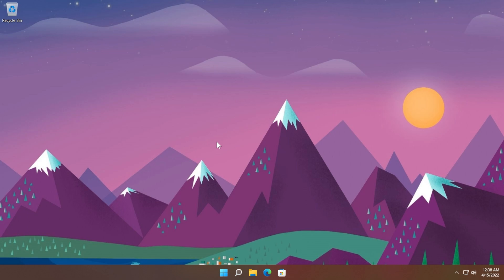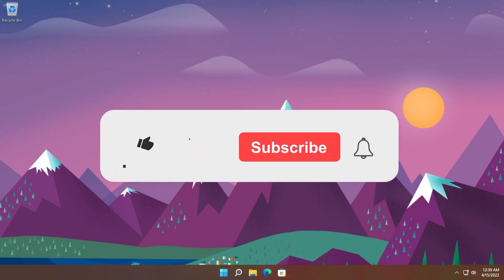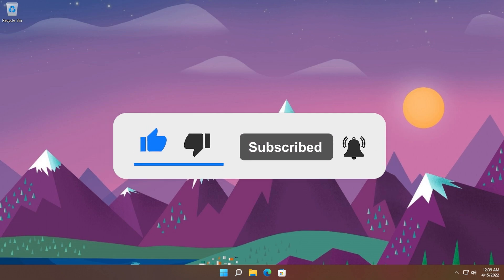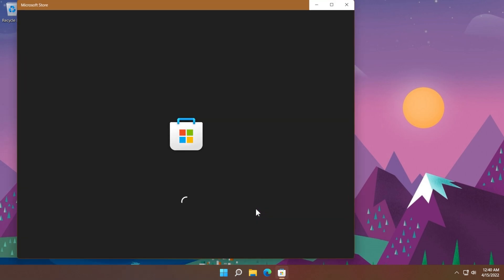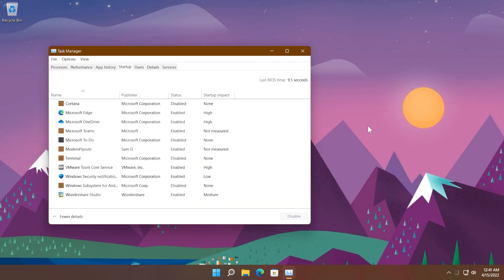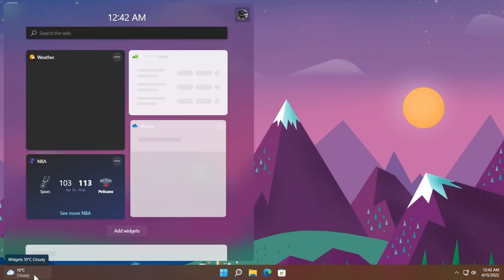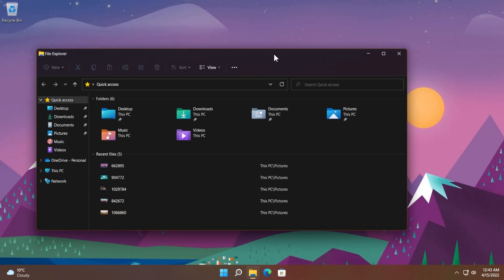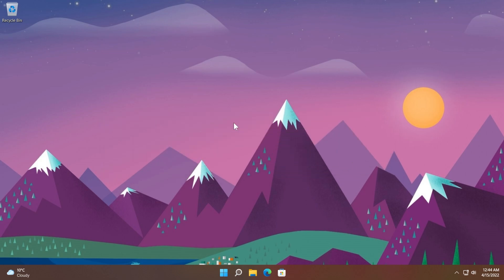New Windows 11 Build 22000.651 – Improved Startup Time, Weather Widget Changes (Release Preview)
0:00 Intro
1:12 Improvements for Secure Boot
1:18 Certain App Install Error Fixed
1:38 Stop Error on Startup Fixed
1:48 Fixed Issue that delays Startup by 40 minutes
2:10 Weather Widget Changes
2:16 App Window Bugs Fixed
2:29 Outro